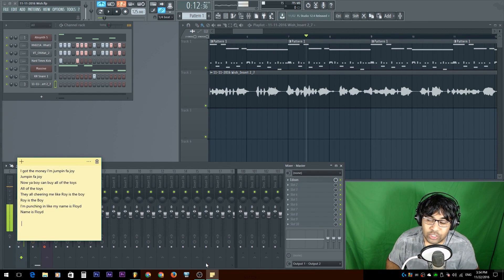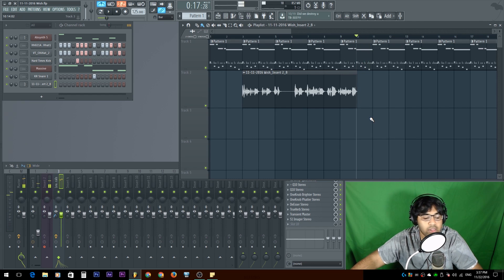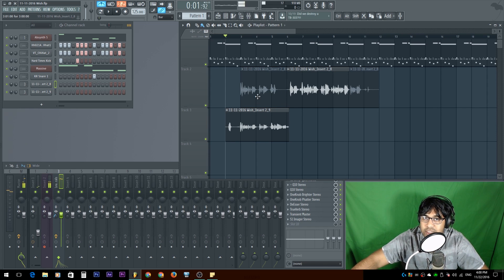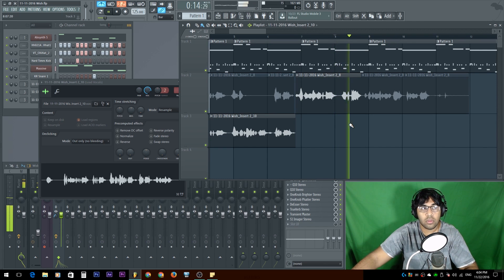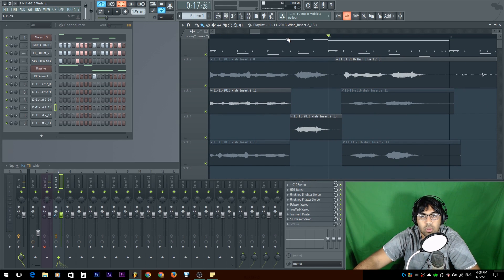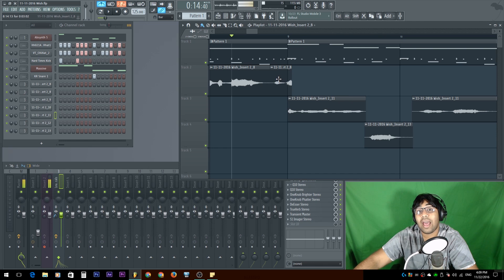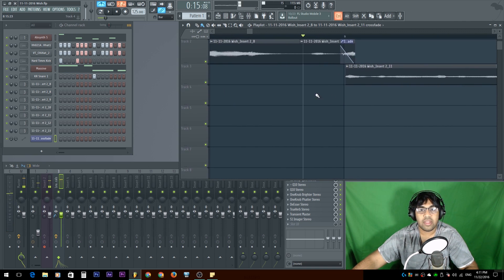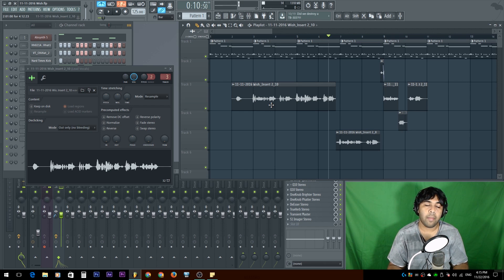How To Punch In And Edit Vocals In FL Studio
Punching in vocals is something that many do seem to be afraid of. Like it's evil magic of some sort. It's not that bad, and is used within most, if not, then every Major Artist's songs out there. Even Jay Z does it. In this video, I'll show you guys how to correctly punch in your vocals, as well as how to help blend in the vocals!

Take it in, and don't be an idiot in the comments section who says I talk too much. I'm supposed to talk. Learn to learn. lol.